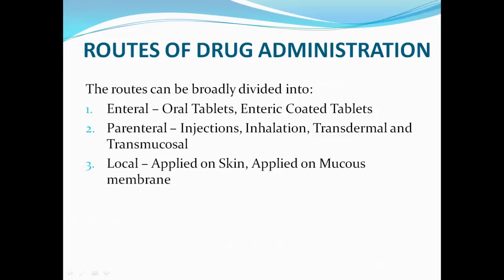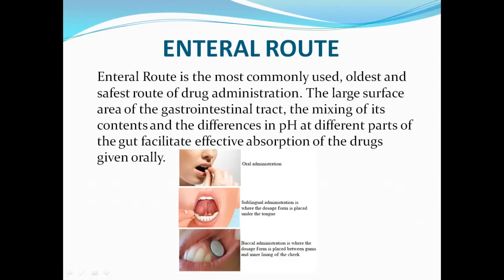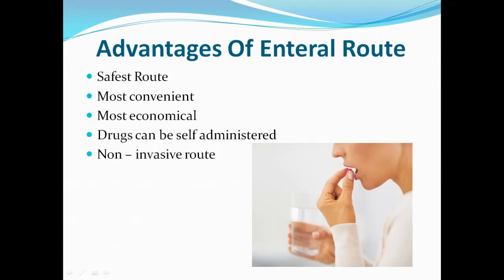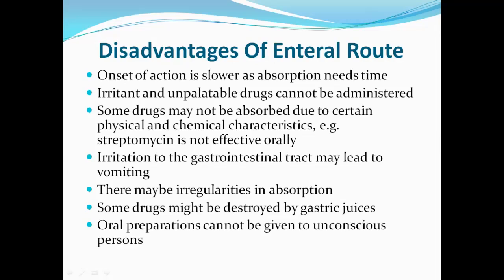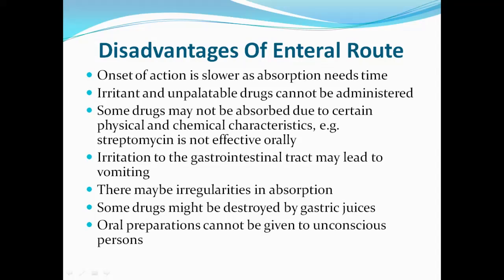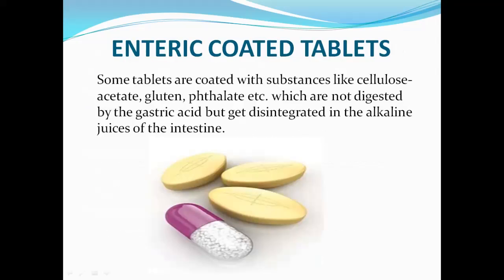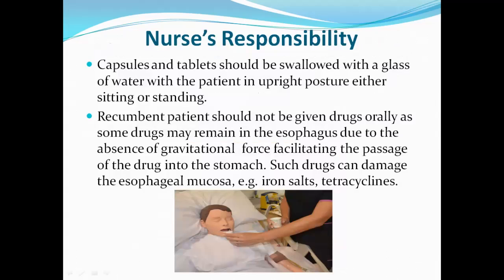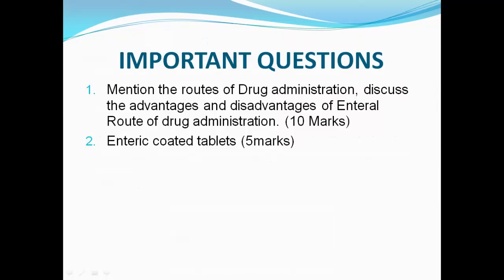Routes Of Drug Administration Part 1 mp4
In Today's class we will be dealing regarding the various routes of Drug administration and the Enteral Route in detail.